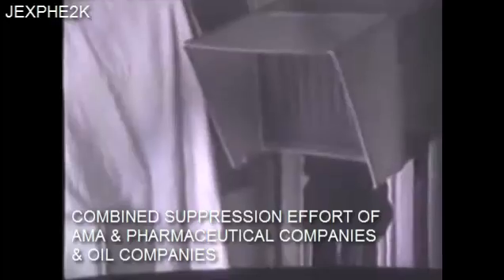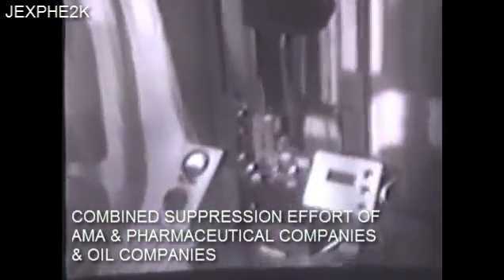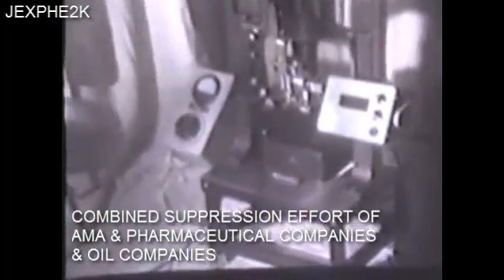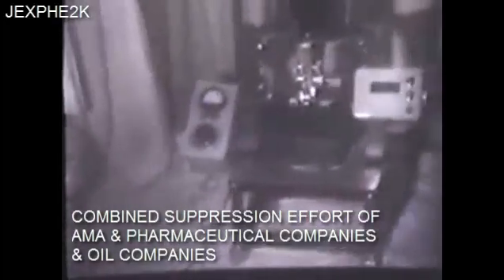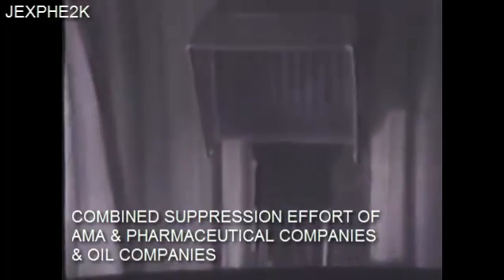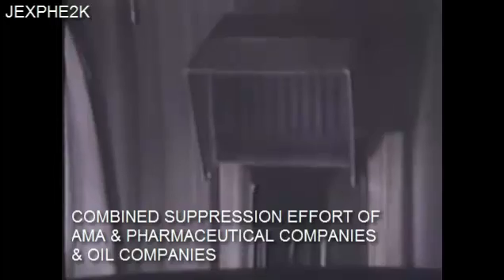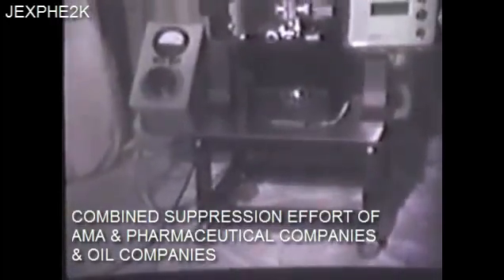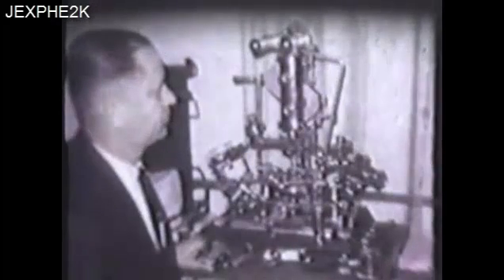Raymond Rife Audio Waves Kills Cancer Viruses (8 of 11)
RF, HARMONICS, PLASMA, CANCER, VIRUS, CURE FOR CANCER, SUPPRESSION, RADIO WAVES, AUDIO WAVES, RAYMOND RIFE, UFO, EMV, ELECTRICITY, FREE ENERGY, DRUG FREE TREATMENT